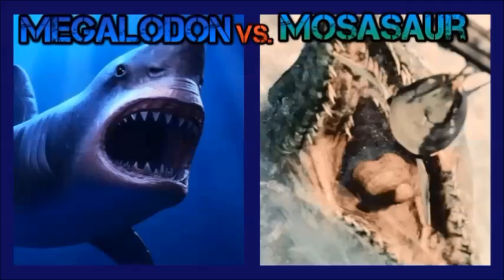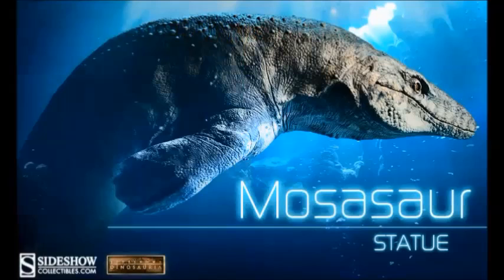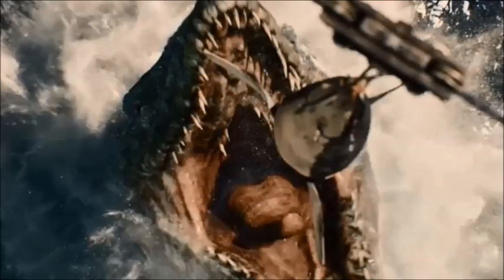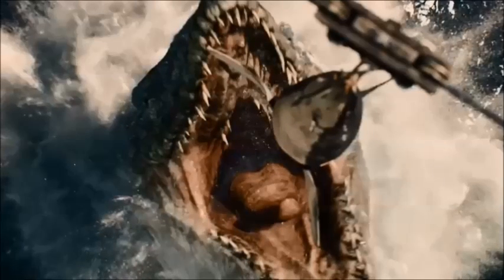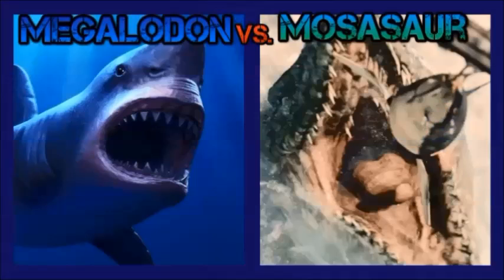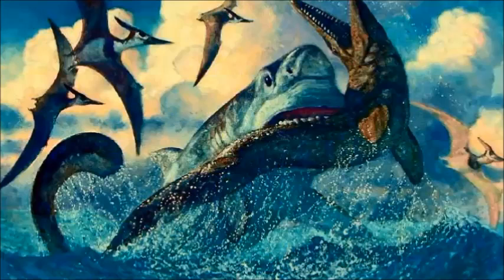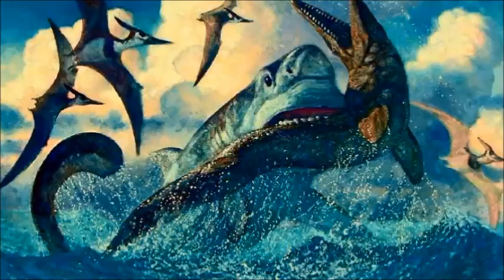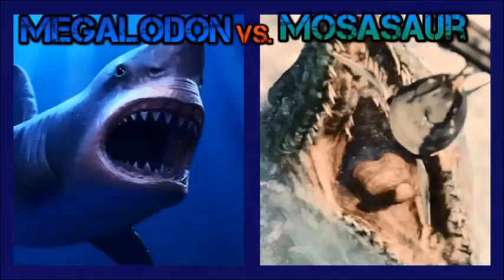Jurassic World Megalodon vs. Mosasaur